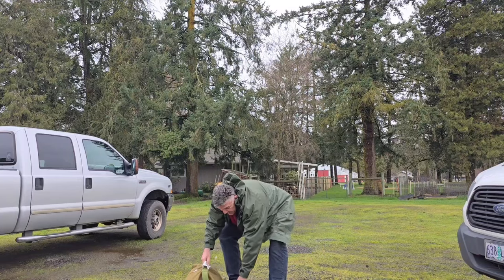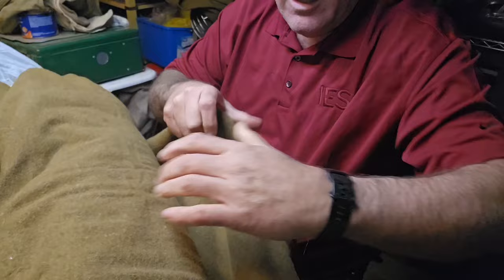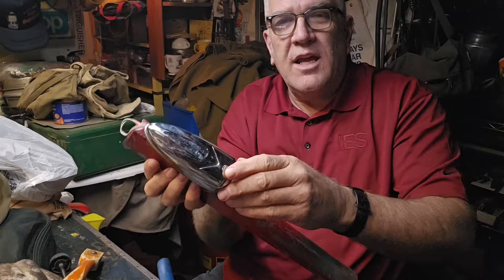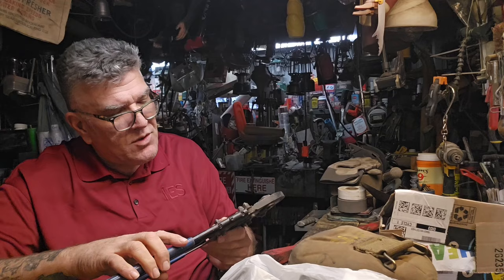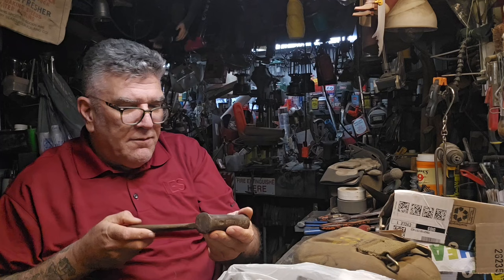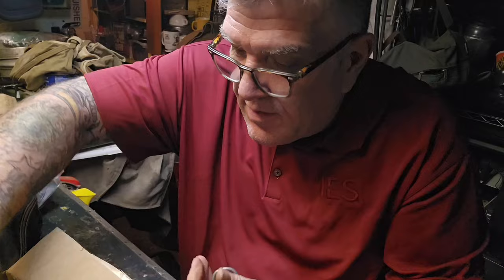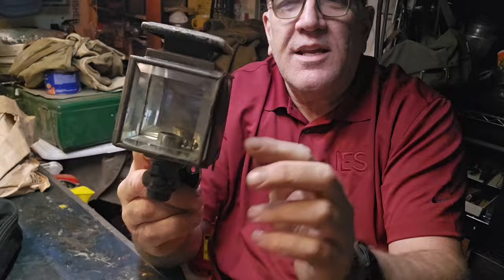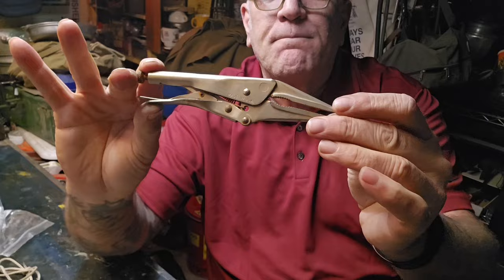Yard SALE Scores!!!!!! IDAHO Finds L@@K